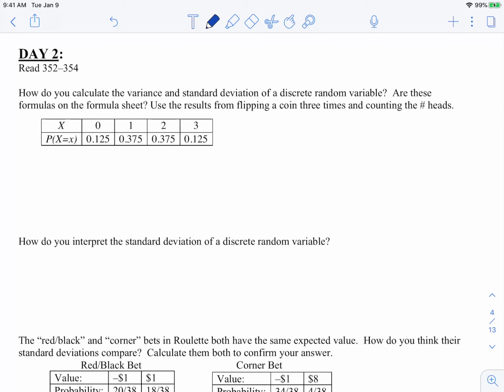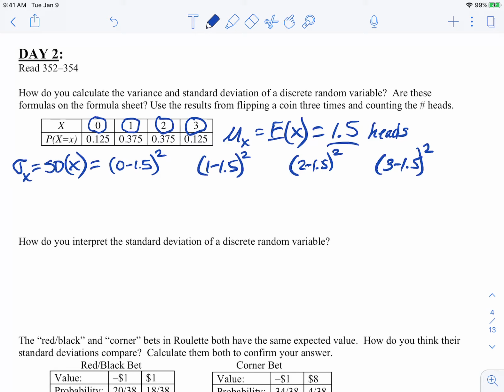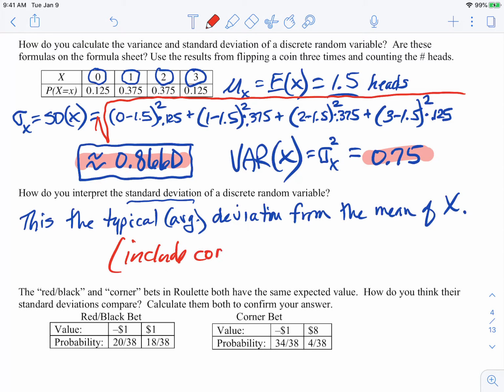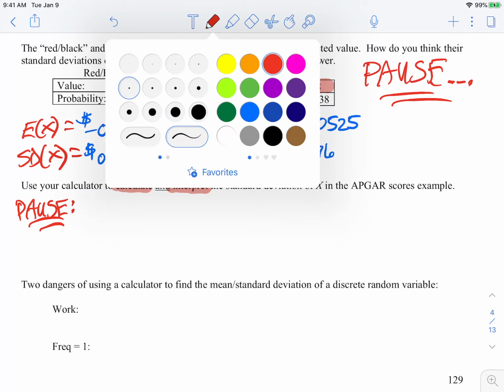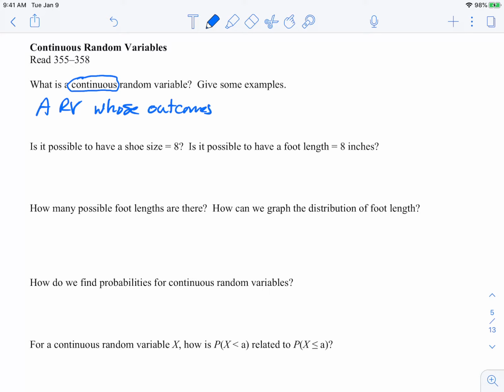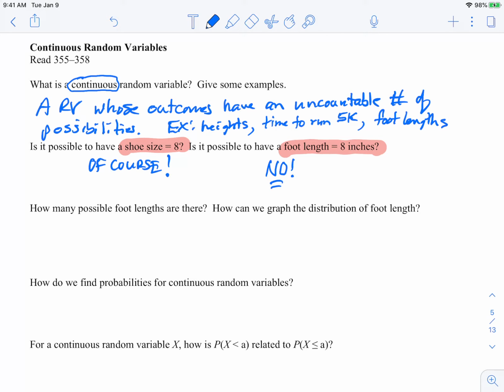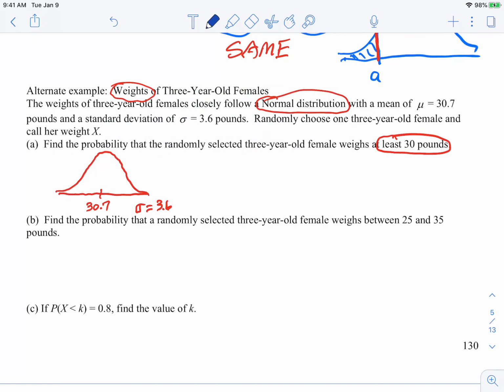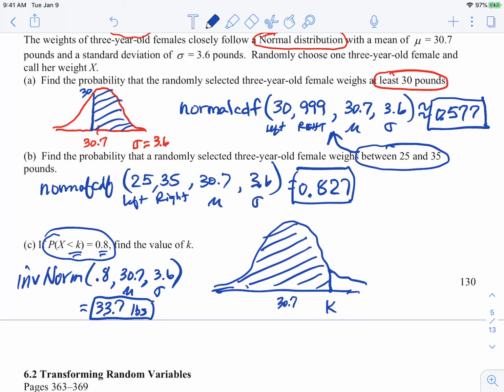AP Stats Lesson 6.1B